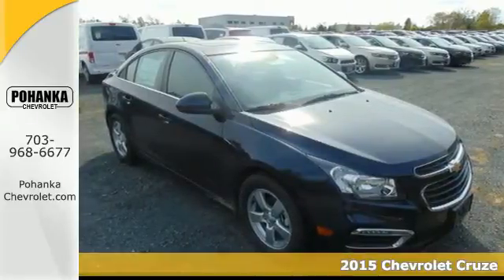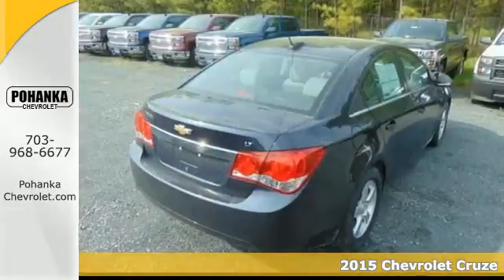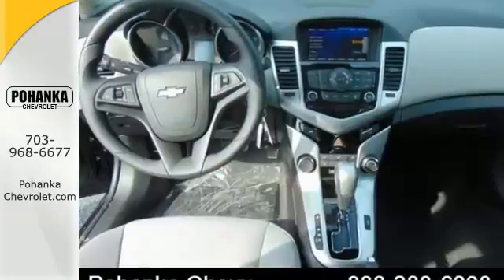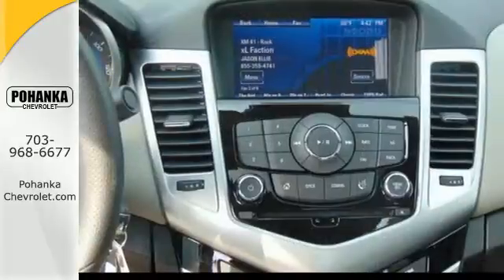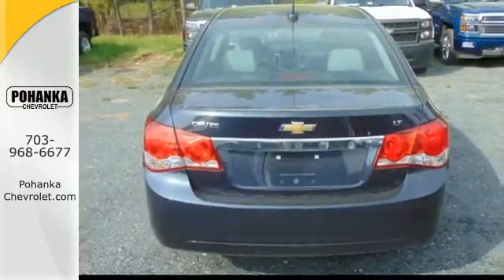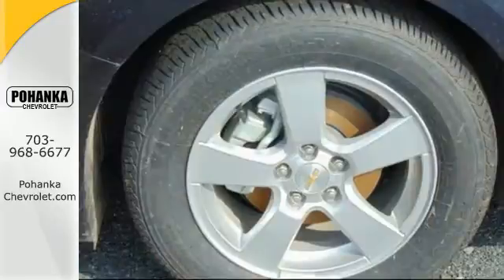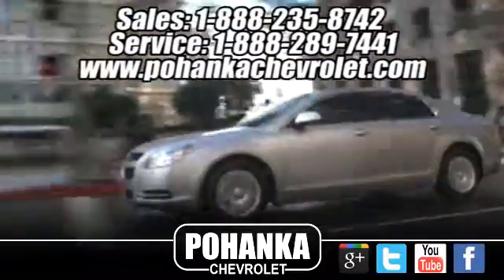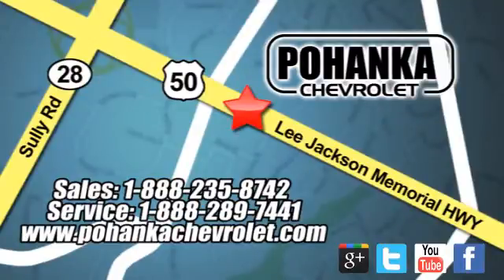2015 Chevrolet Cruze Chantilly VA Washington-DC, MD CF7215343 - SOLD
Year: 2015
Make: Chevrolet
Model: Cruze
Trim: 1LT Auto
Engine: ECOTEC 1.4L I4 SMPI DOHC Turbocharged VVT
Transmission: 6-Speed Automatic Electronic with Overdrive
Color: Blue
Interior: Medium Titanium
Stock #: CF7215343
VIN: 1G1PC5SB4F7215343
Nice car! Talk about a deal! Located right next to Dulles International Airport on Route 50 in Chantilly, Fairfax VA. Do you want it all, especially superb fuel economy? Well, with this fantastic-looking 2015 Chevrolet Cruze, you are going to get it.. How can you turn your back on this outstanding Cruze? Just be careful driving it. Don't have too much fun with it or the troopers will be on your back. All prices exclude taxes, title, license, and dealer processing fee of $599.00. Published price subject to change without notice to correct errors or omissions or in the event of inventory fluctuations. All features not on all vehicles. Vehicles shown are for illustration purposes only.

Address:
13915 Lee Jackson Hwy